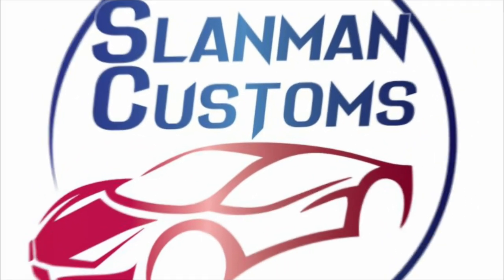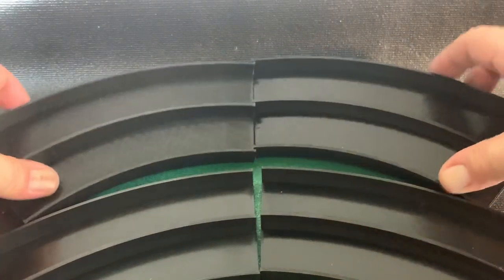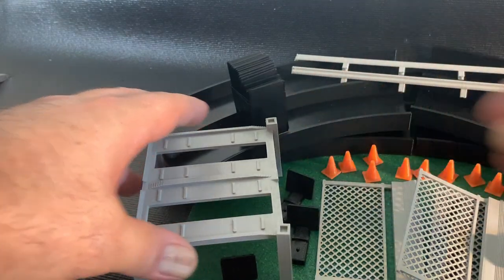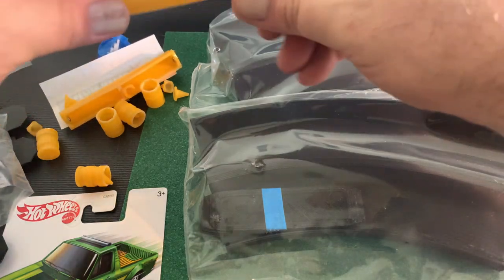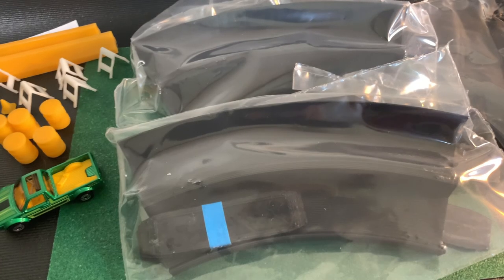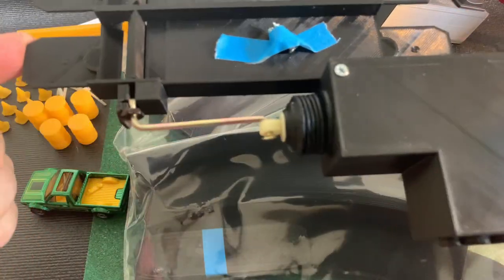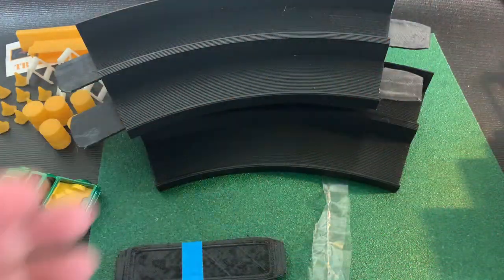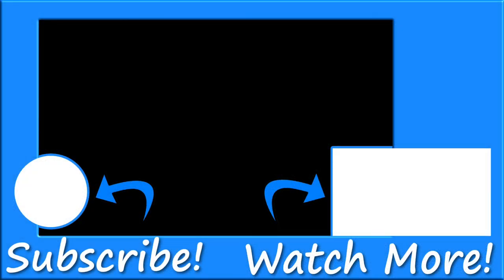Unboxing 3D Printed Curves, Diecast Racing Starting Gate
A Work in Progress Production
Unboxing of track parts and accessories by Slanman Customs and JHL Kraft, plus my new iPhone Gimbal Stabilizer

3. BlueBrothersJazz unknown free service source, CC License

Gimbal Stabilizer for Smartphone, Auto Balance, Reduce Shaking, Pan-tilt Tripod with Built-in Bluetooth Remote for iPhone 11/11 Pro/X/Xr/6s,Samsung S10+/S10/S9/S8,Huawei P30 Pro (Single axis Black)

Tributes:
Video edited on Filmora9.5 - Wondershare Filmora Video Editor

Daniel Batal – Creator, Guru, Filmora Expert, and more
A wealth of information, outstanding video editing tutorials.

Microphone - BOYA Lapel Mic